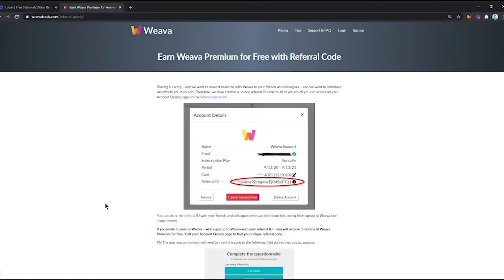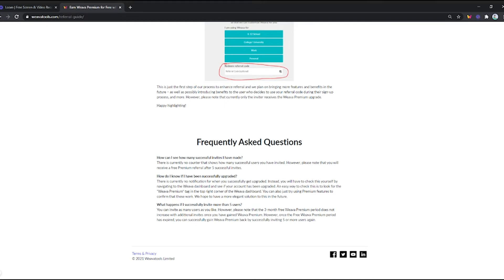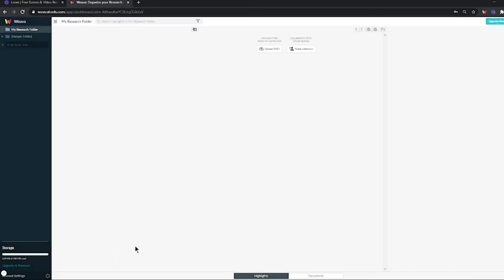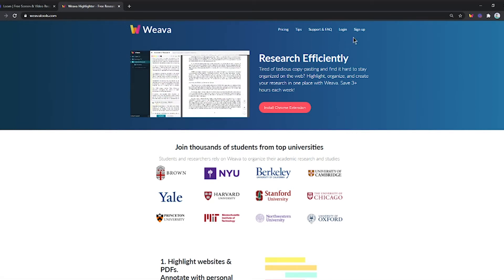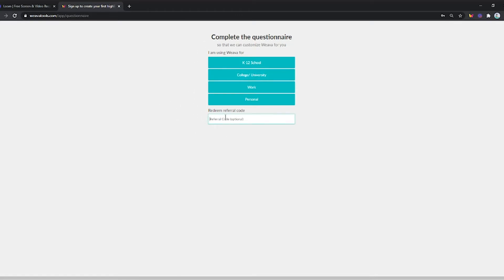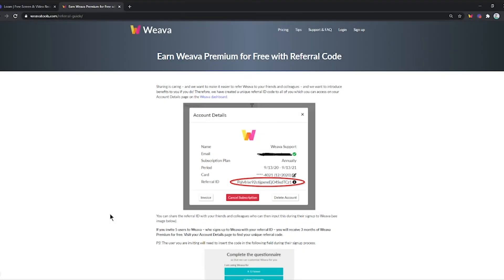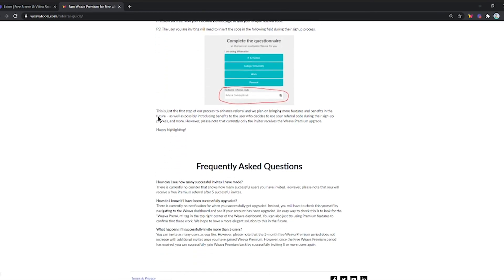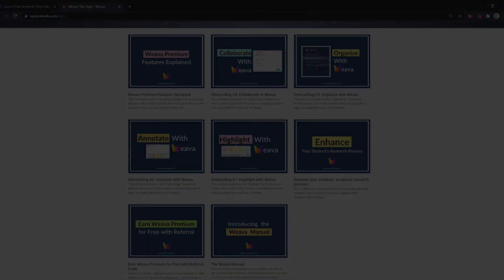How to Earn Weava Premium for free by referring your friends to Weava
and download the Chrome extension today